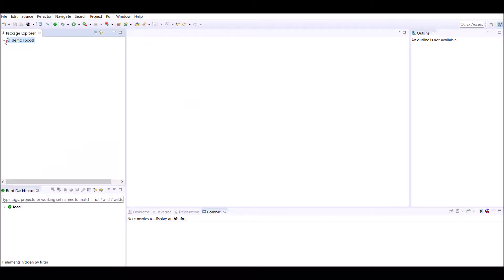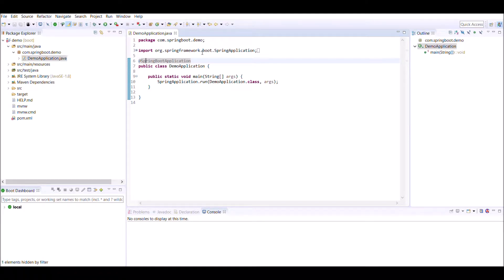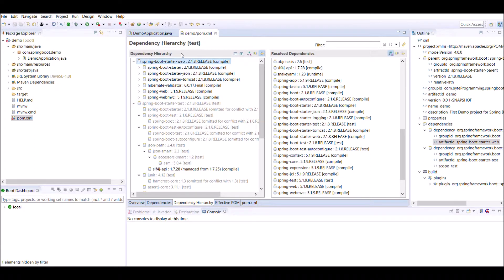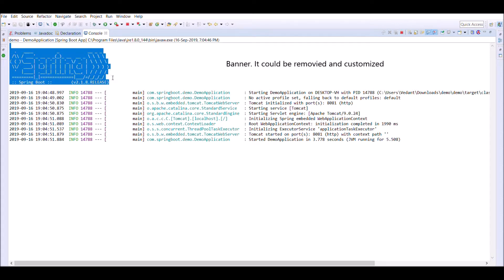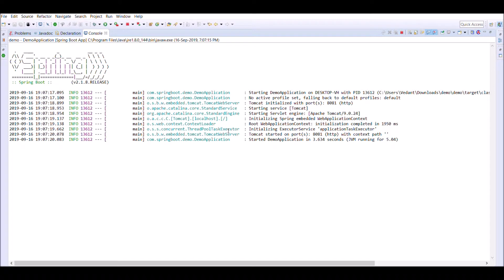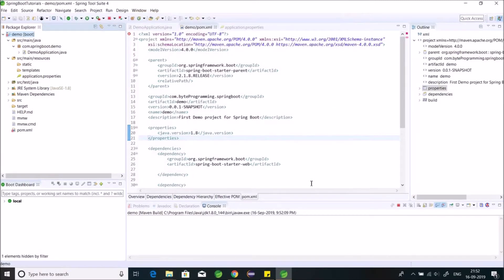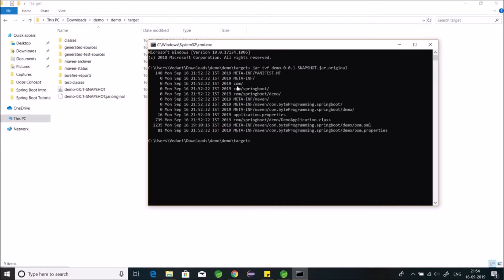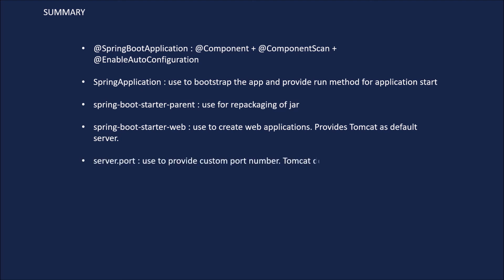SpringBoot : Secrets of Spring Boot Project Structure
This Spring Boot video explains detailed analysis of web based project structure created using Spring Initializr.

1.  Use of @springBootApplication
2.  Use of SpringApplication class
3.  Importance of spring-boot-starter-parent
4.  Importance of spring-boot-starter-web
5.  Change of server port